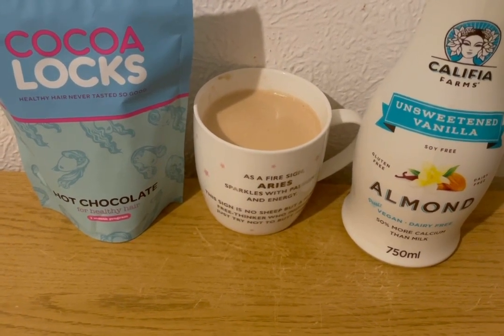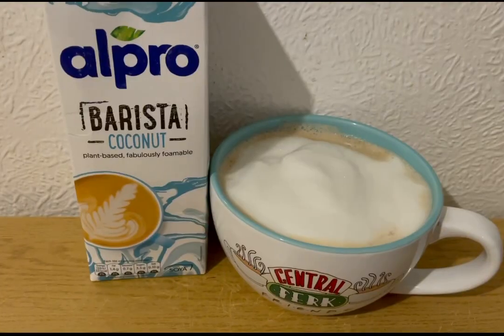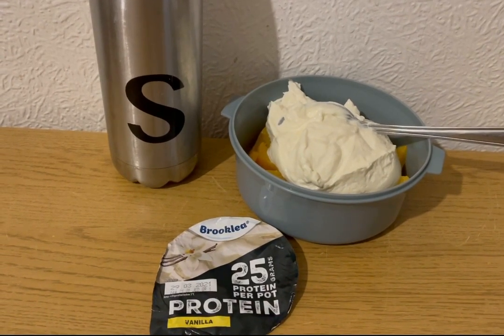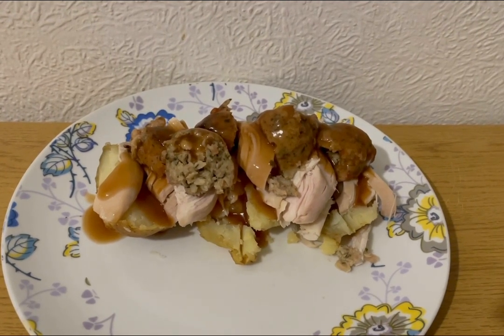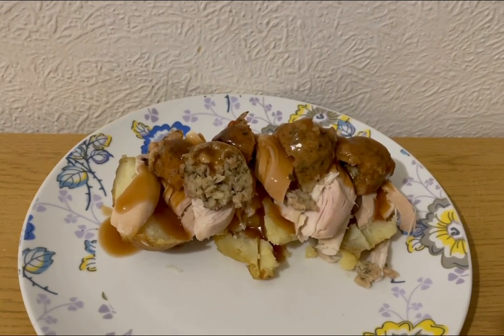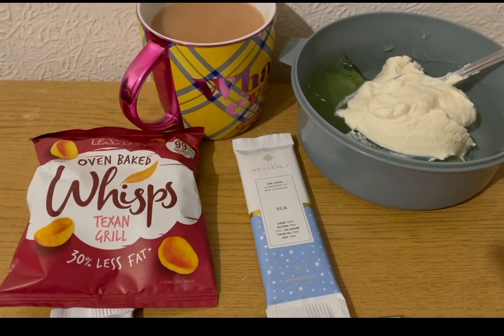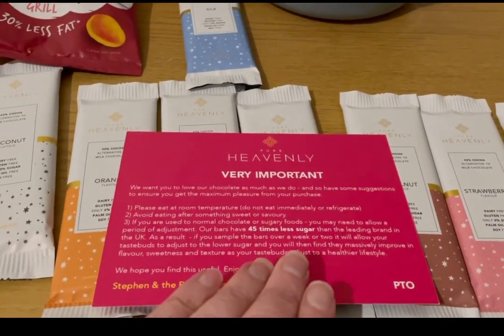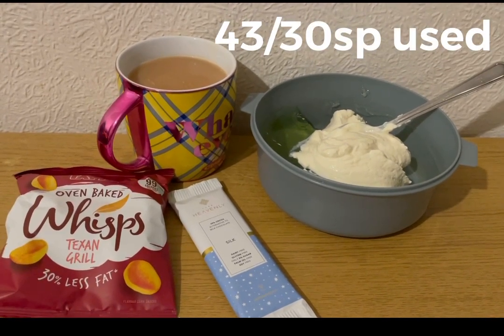250lbs lost. What I eat in a day to lose weight on WW (weight watchers)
43/30sp weight watchers uk smartpoints used.